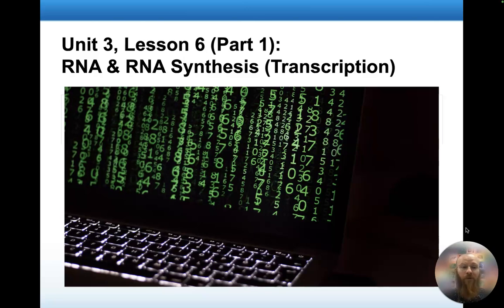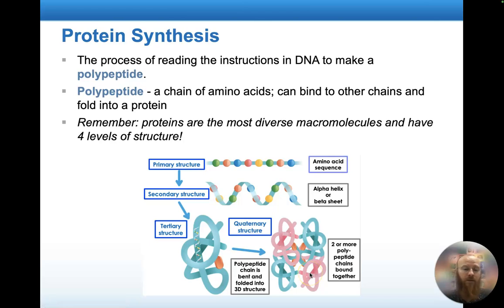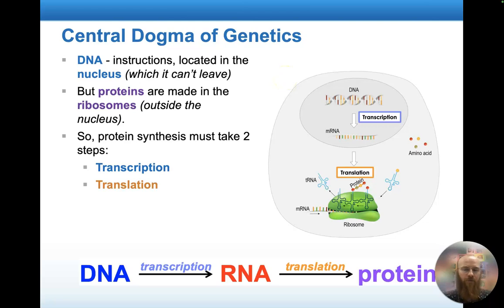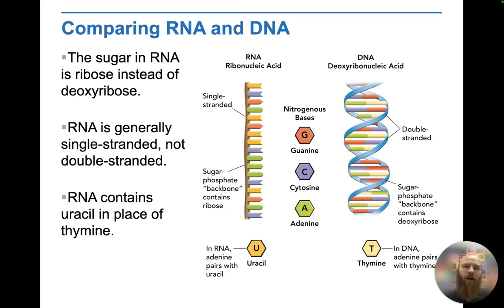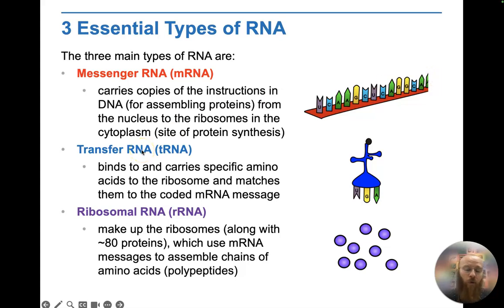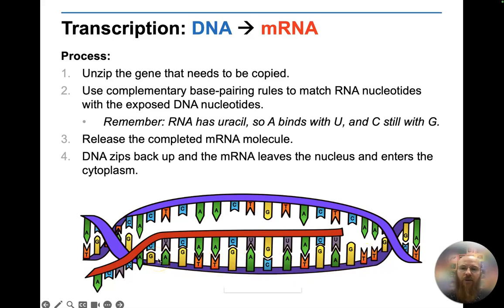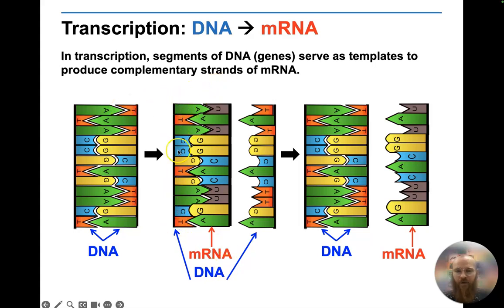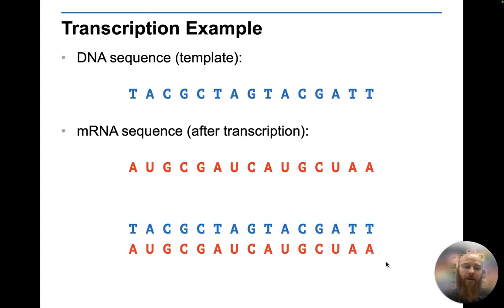Unit 3, Lesson 6 (Part 1) Lecture Presentation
RNA Structure, Function, and RNA Synthesis (Transcription)